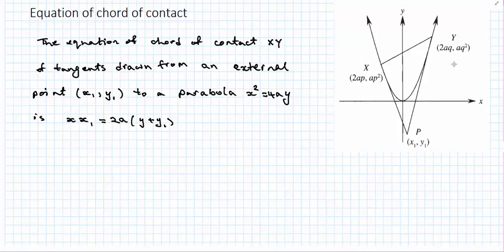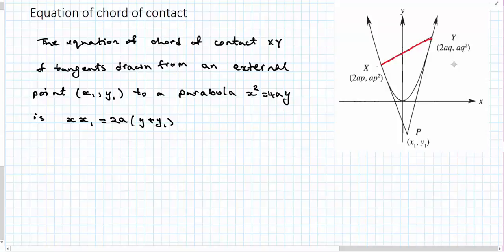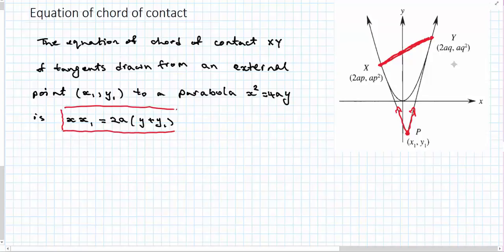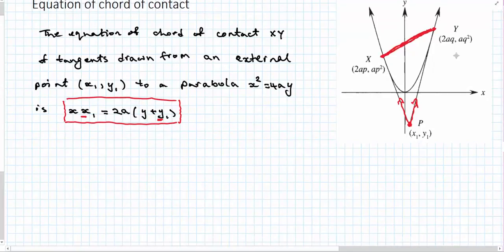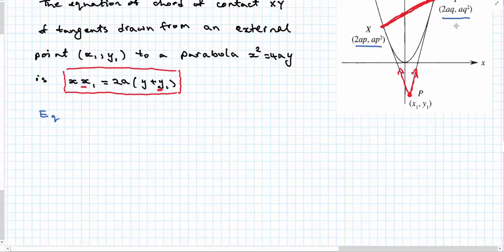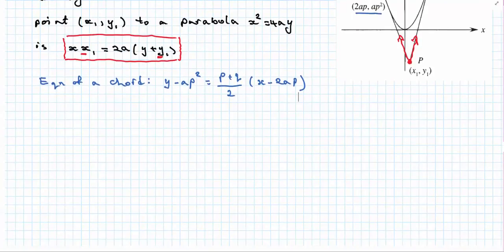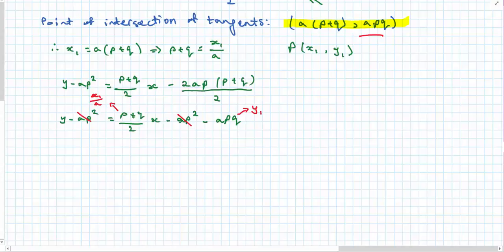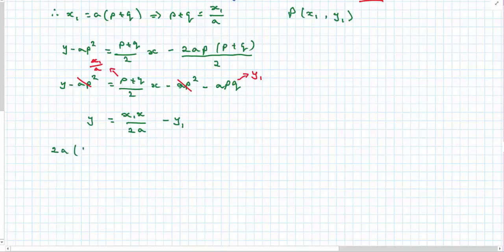Chord of contact to a parabola